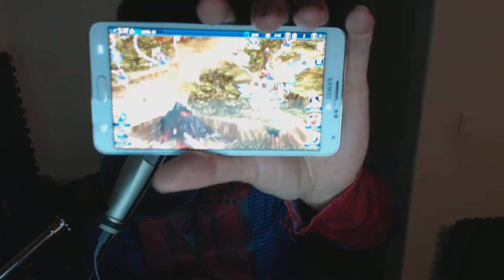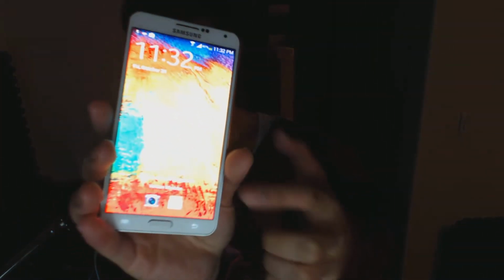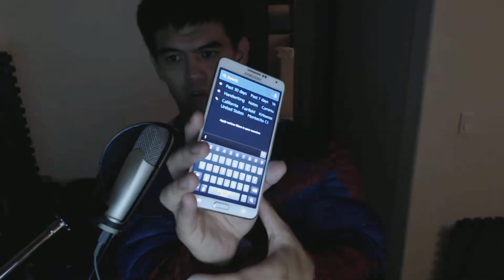Day 1 with Samsung Galaxy Note 3 vs Apple iPhone 5s - Daily recap comparisons realtime review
This channel is for practice for public speaking and sharing with those that might be interested in improving this skill.